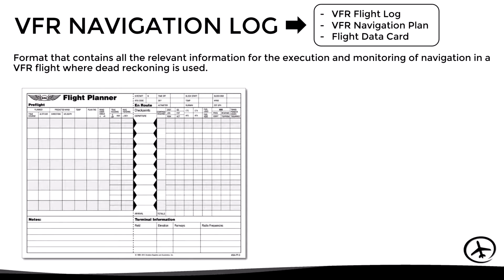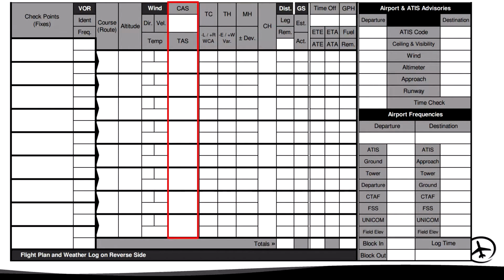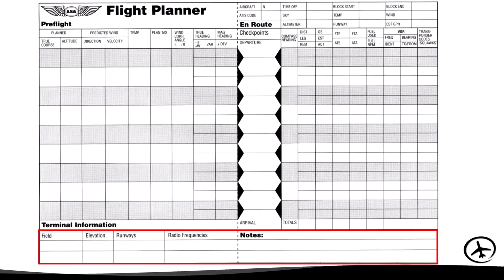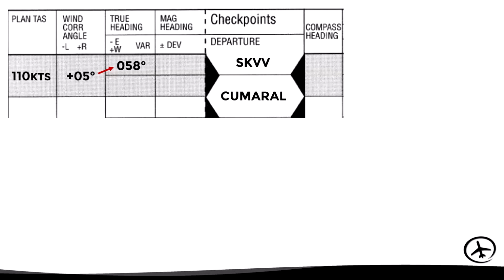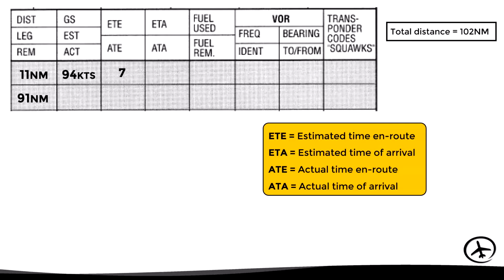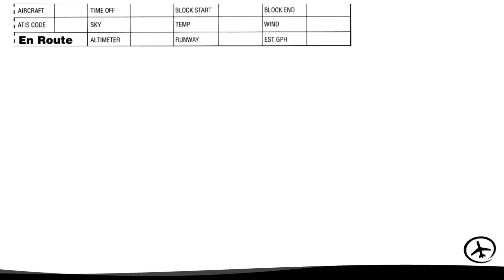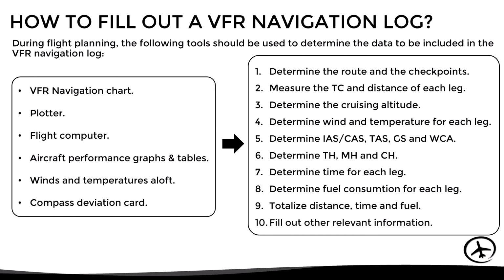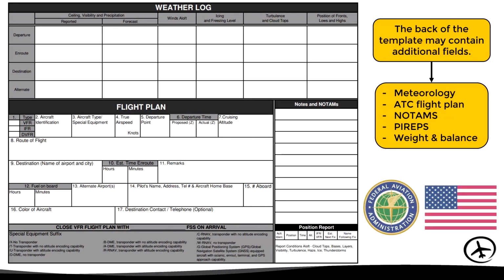How to Fill Out a VFR Navigation Log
In this video the Jeppesen and ASA VFR navigation log formats are explained in detail as well as how to fill them out.

The VFR navigation log is also known by other names, such as:

- VFR Navigation Plan
- Flight Log
- Flight Data Card